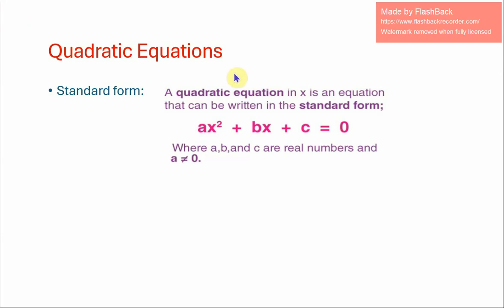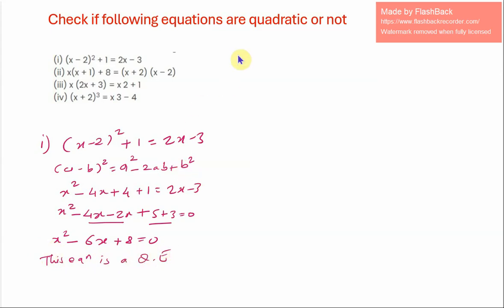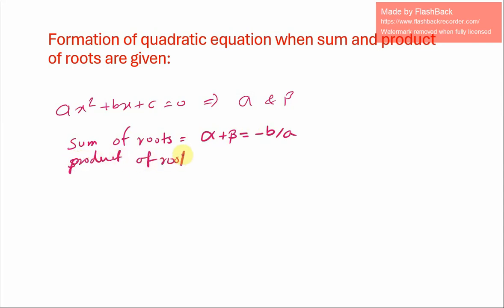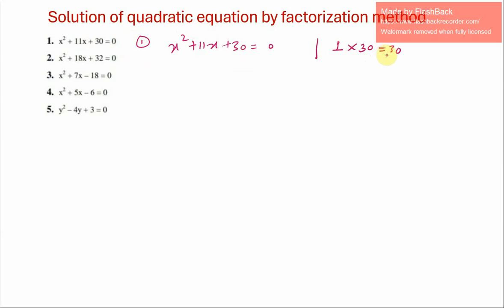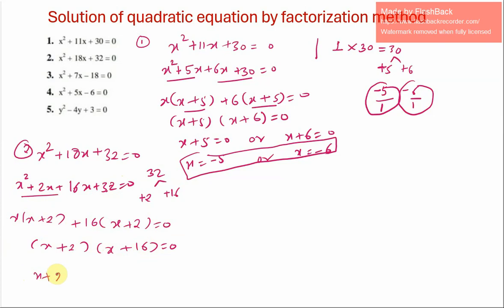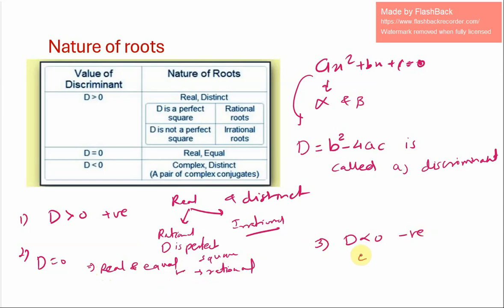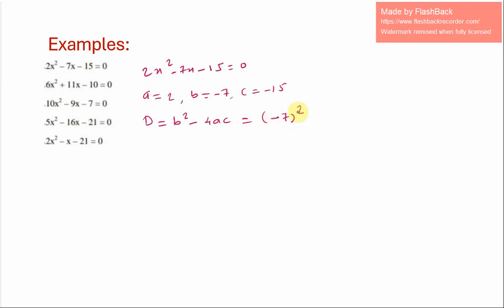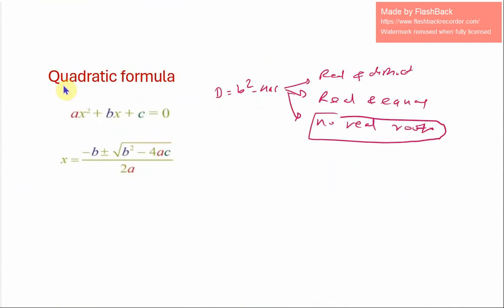Unveiling the Hidden Secrets of Quadratic Equations|CBSE class 10th|maths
cbse class 10|maths| quadratic equations| all imp concepts
CBSE class 10th maths Quadratic Equations All imp concepts